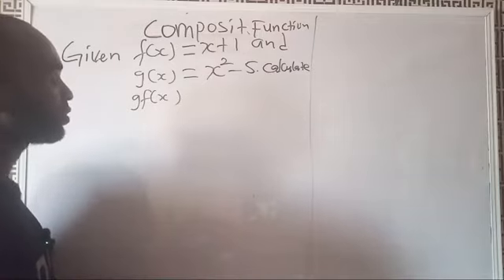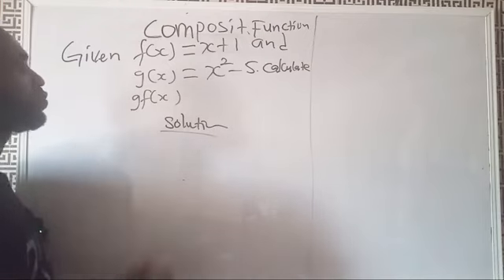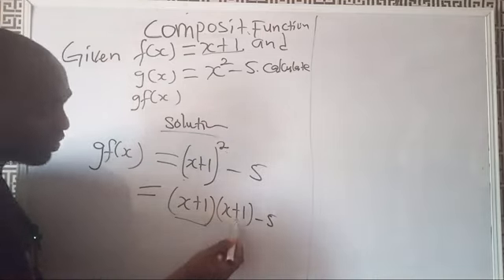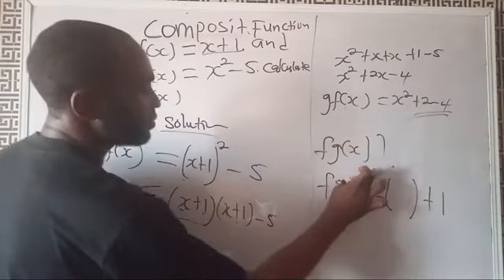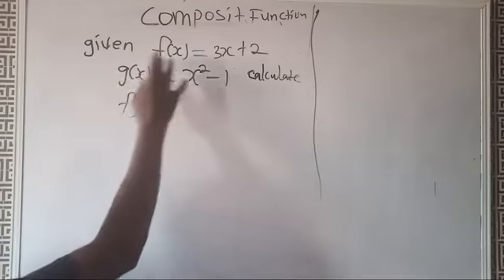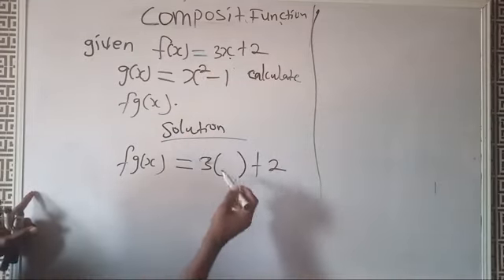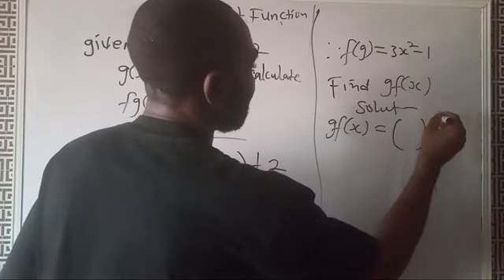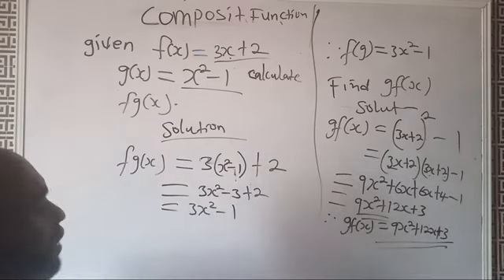Composite Functions Made Easy | Step-by-Step Guide (f ∘ g)(x)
Understanding composite functions doesn’t have to be difficult. In this video, I break it down in the simplest way using clear examples, step-by-step solutions, and easy-to-understand explanations.

You will learn:

What composite functions mean

How to evaluate (f ∘ g)(x) and (g ∘ f)(x)

How to solve problems involving composite functions

Common mistakes to avoid in exams (WAEC, NECO, JAMB, UTME)

This lesson is perfect for secondary school students, exam candidates, and beginner math learners.

👉 Watch to the end and try the practice questions!